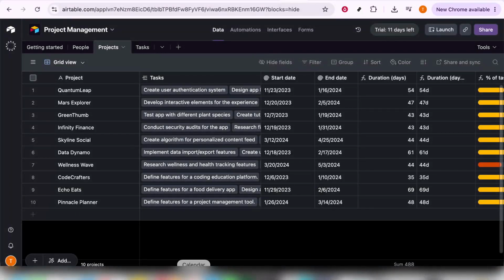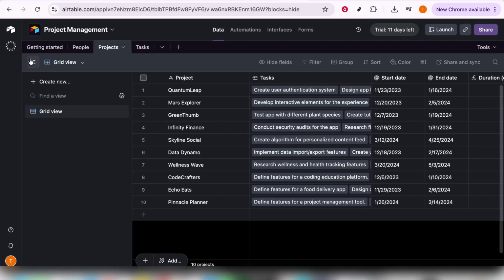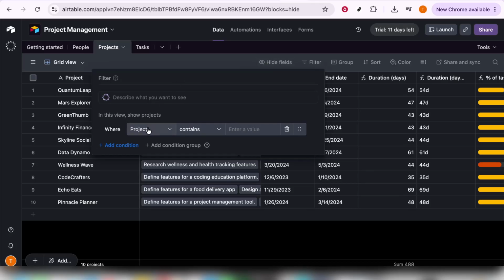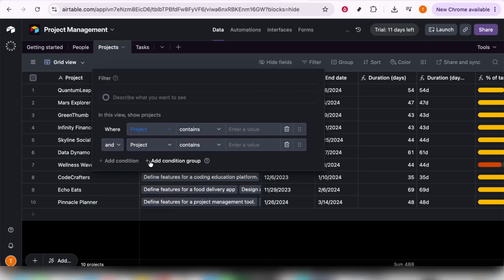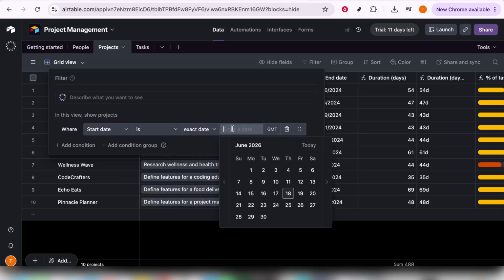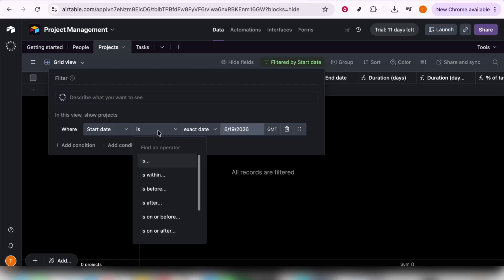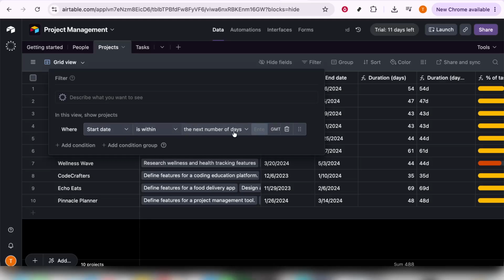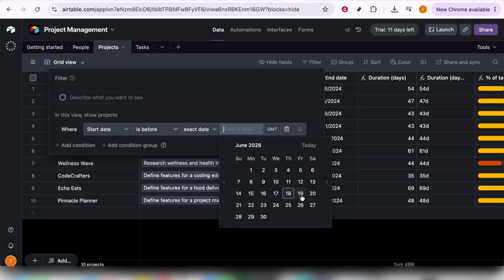How to Add Filter in Your Airtbale Base | Quick Guide 2026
In today’s tutorial, I show you how to add a filter in your Airtable Base so you can quickly find and organize the data you need.